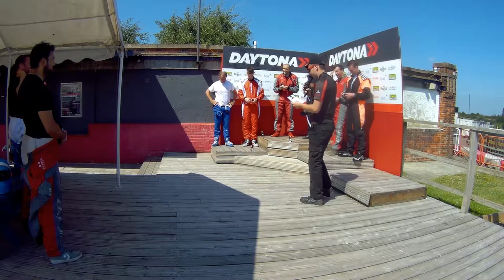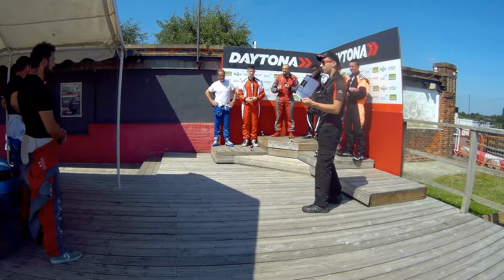AK Max Cup 2017. R3 - Highlights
See some exiting footage from AK Max Cup 2017 R3 at Daytona MotorSport Sandown Park circuit.

Another exiting Round of AK Max Cup 2017... Team IRS WO1F getting stronger and more confident. Great battle for 1st position in overall race, but... we took podium in our class - Intermediate. Also see interview with Mike Wood organiser of AK Max Cup group! Enjoy watching!!!

AK Max Cup group on Facebook you can find by clicking on this

Team IRS W01F you can find on:

Instagram: I'm on Instagram as @irs_w01f. Install the app to follow my photos and videos.